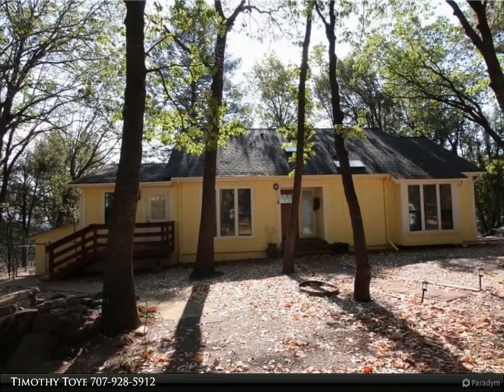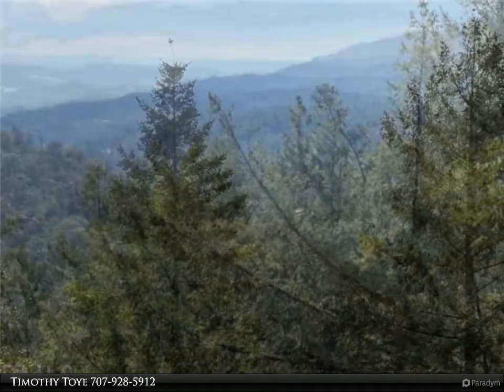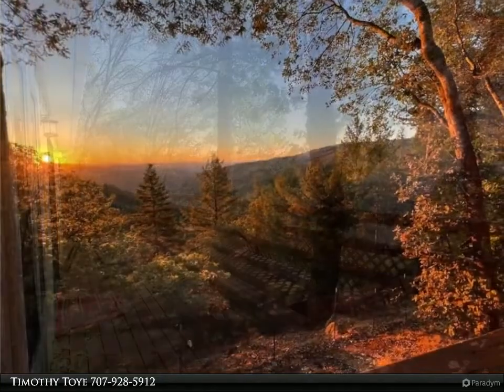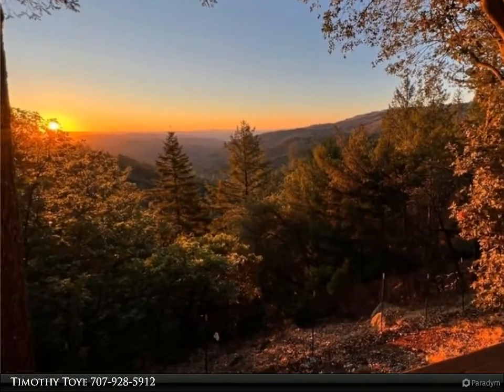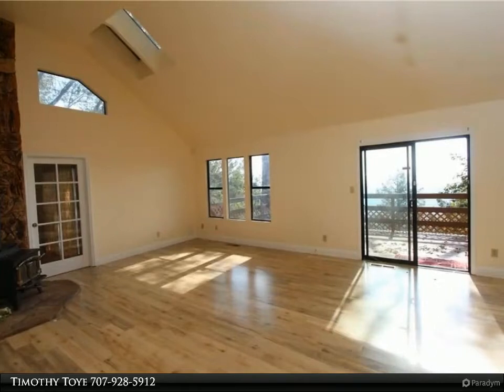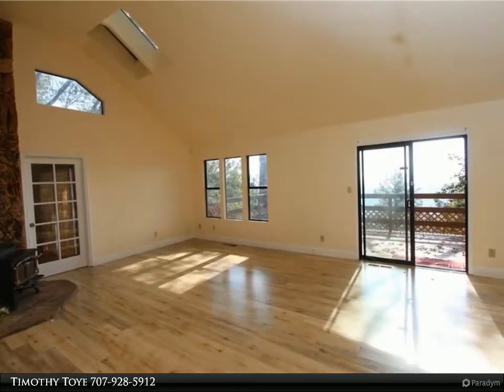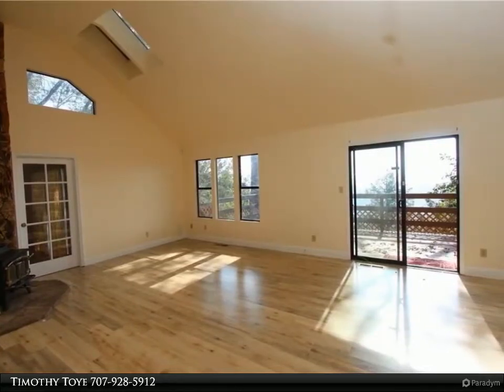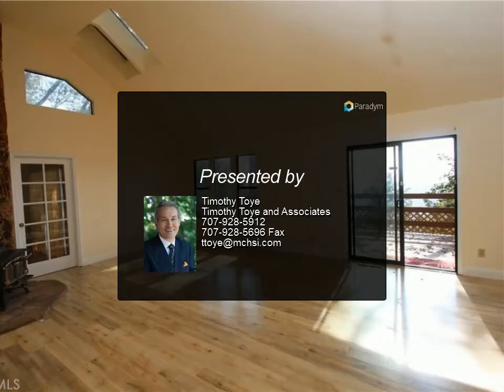11229 Loch Lomond Road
GRAND VIEW is the name of this home and so it has one. Stunning million-dollar valley and mountain views down Big Canyon all the way to Lake Berryessa in Napa county from your full-length back deck that captures the warmth and delight of the morning sunrise. The home is charming and stylish with great room living including 14 foot soaring cathedral ceilings with skylights, updated kitchen with granite counter tops and soft close cabinets, wood stove and attractive wood laminate floorings opening out onto the deck through sliding glass doors. Perfect for entertaining friends or family or just the beautiful natural environment. One of the bedrooms also opens onto its own deck, with the same stunning view through sliding glass doors, and it also has a small office with outside entry for a home business. The other two bedrooms have vaulted ceilings and are spacious with tile bathrooms, and large windows for lots of natural light. The home has solid wood exterior and interior doors and is on a one acre fully fenced parcel for good security. Neslted back from the road for additional privacy and seclusion, there is a gentle slope making it easy to keep a horse or other pets, for which there is a dog run and there are three pet doors in the home. There is plenty of room for an inground pool or garage, and there is a hot tub pad. There is a shed for storage or workshop. The property has been well maintained with recent upgrades and is a wonderful getaway or permanent home and an ideal BNB with a community pool 5 minutes away and short drives to Clear Lake and the boutique wineries Lake County is known for. It is a spectacular mountain home where you are above it all, including the winter mist, and you share the serene natural environment with deer, song-birds, wild turkeys and other wildlife.

2 full bath, 1 half bath

Timothy Toye
Timothy Toye and Associates